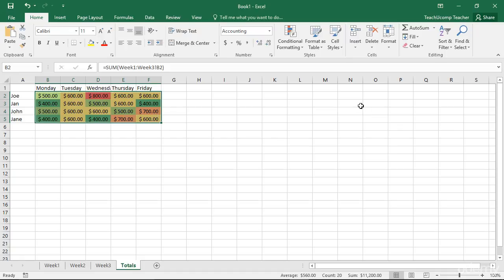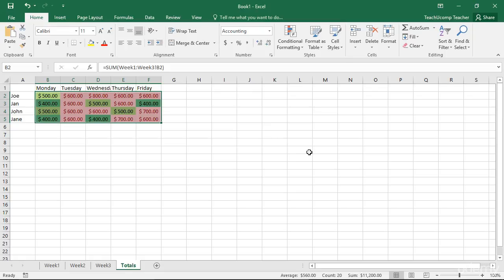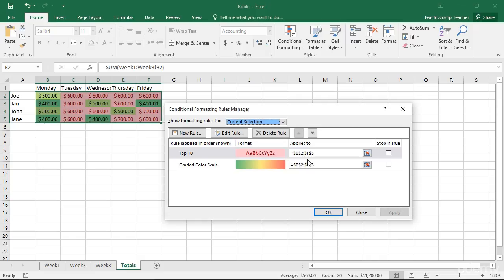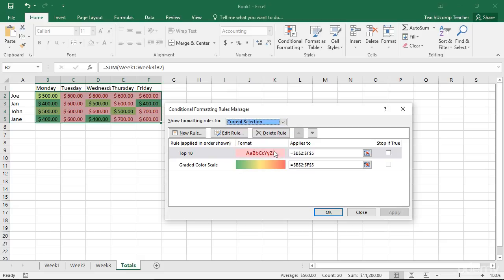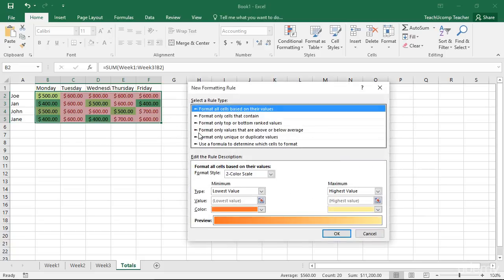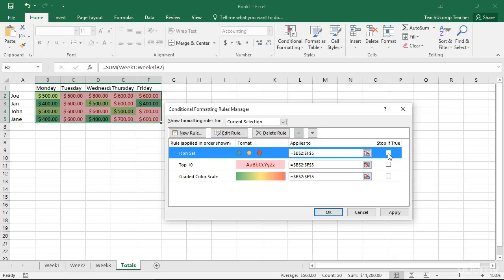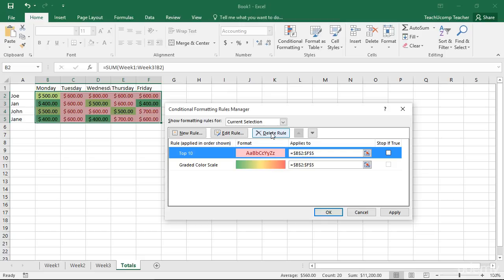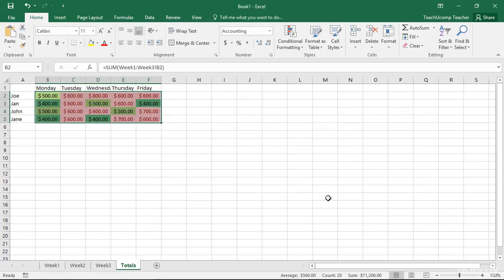Conditional Formatting in Excel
Conditional Formatting in Excel Sheet